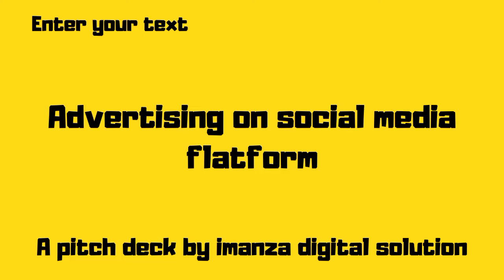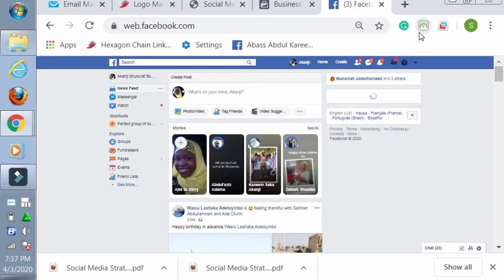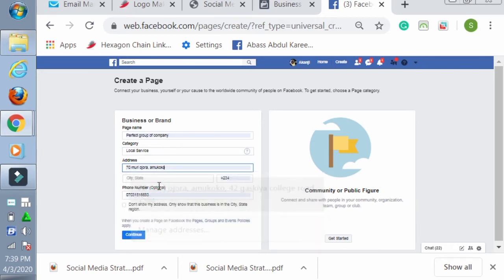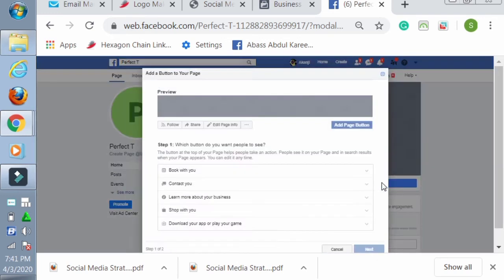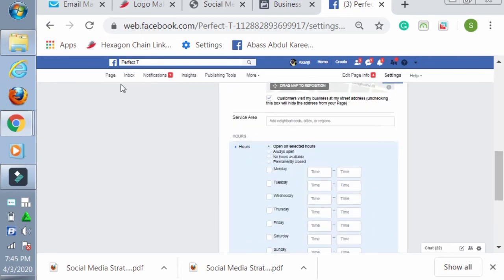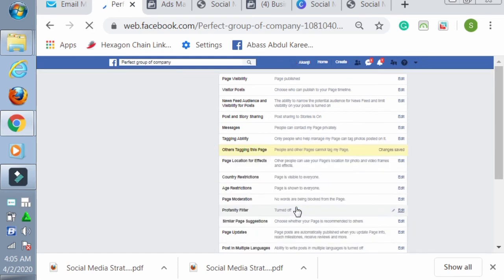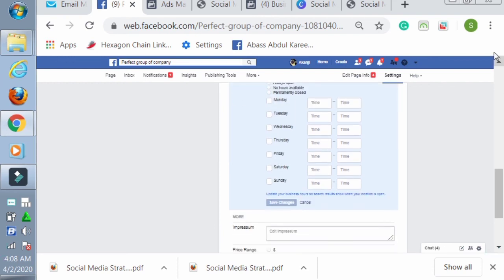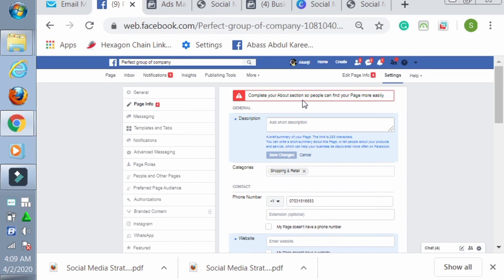Advertising on social media platforms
How you can leverage on social media with your business. How to create a page(shop) on Facebook and optimize it and how you can make more sales online